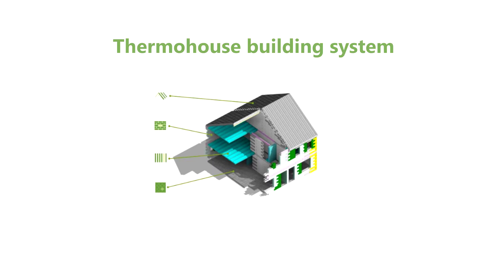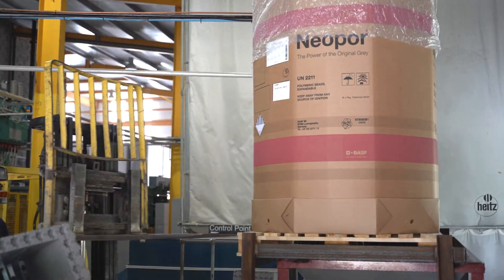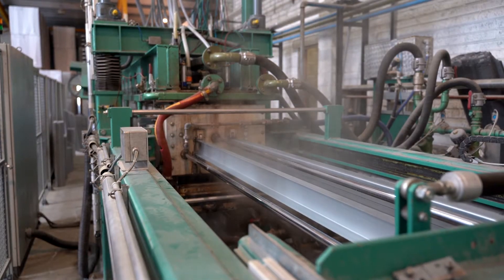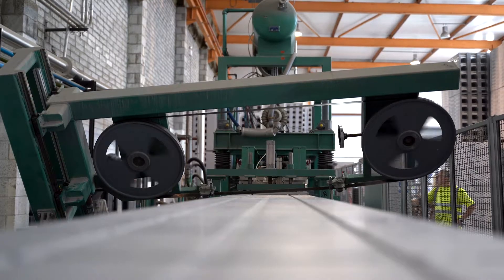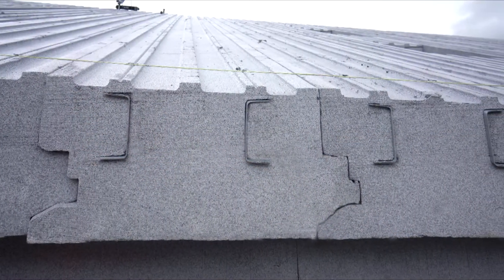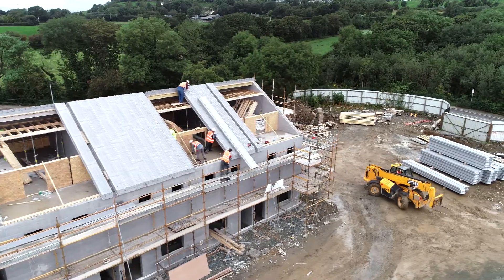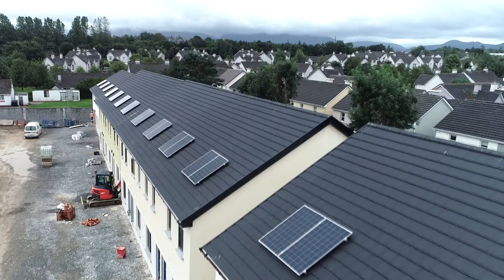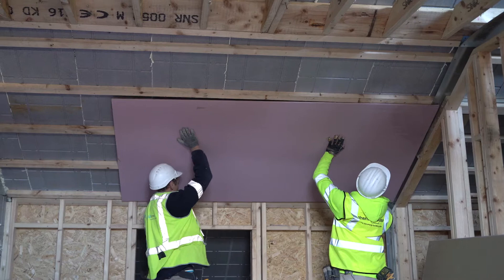Thermoroof - Explainer Video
Thermoroof panels can be used independently on a new build, extension or roof conversion.

The Thermohouse roofing panel consists of two steel C-sections encased in a moulded panel of expanded polystyrene (EPS). Due to their tongue and grooved lateral edges, these insulated roof panels completely interlock with one another. This forms an airtight barrier between the external elements and the internal environment.